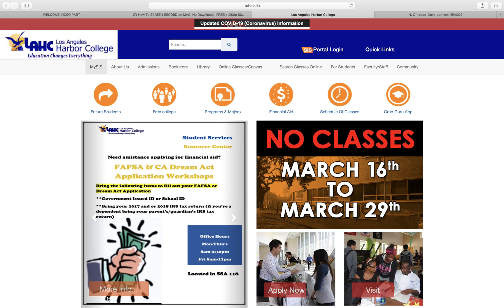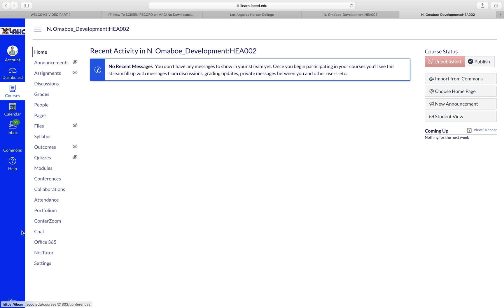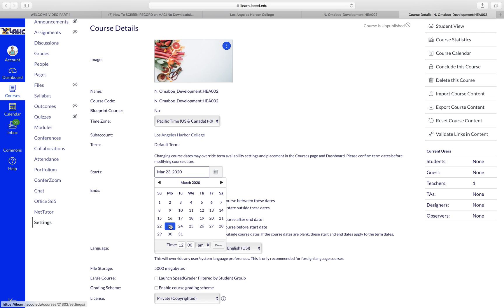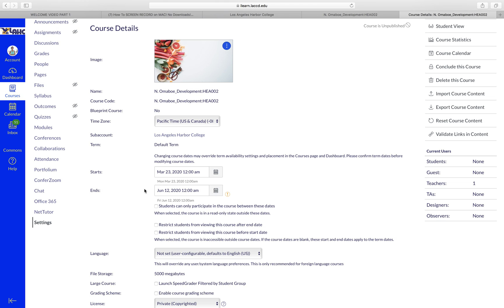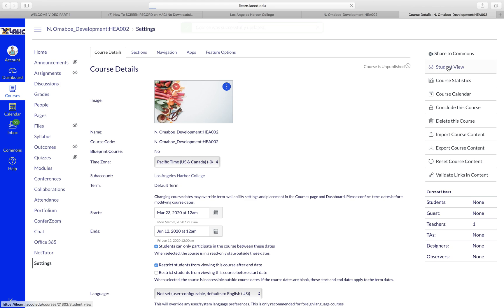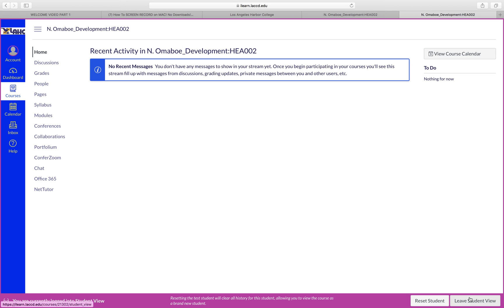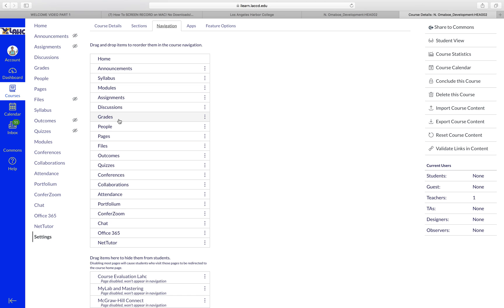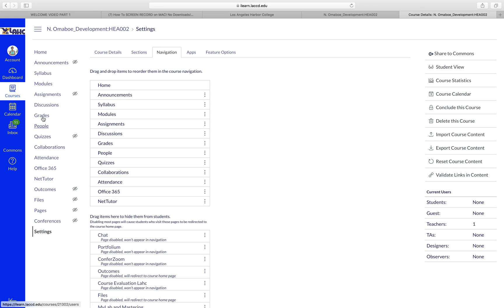Canvas Part 1: How Set Up Your Canvas Sandbox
In this video you'll learn how to set up your Canvas site.